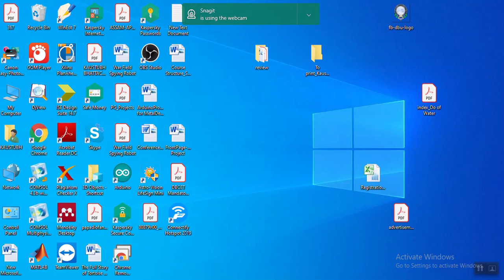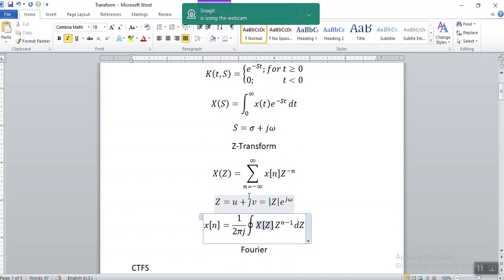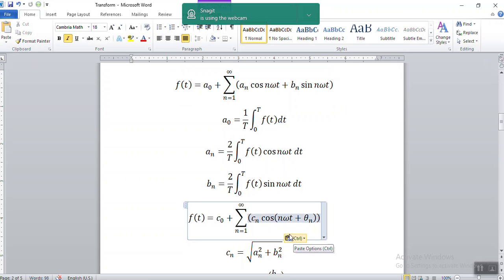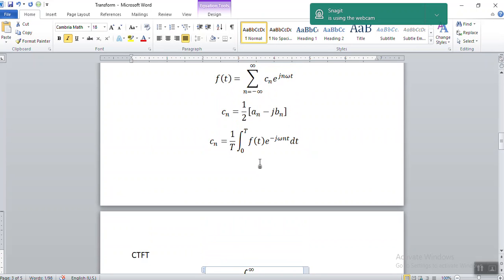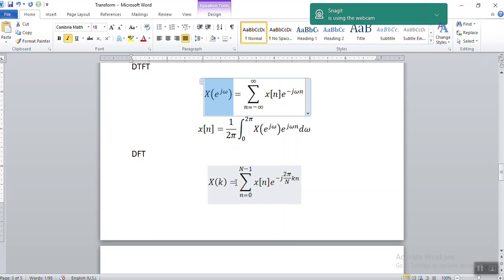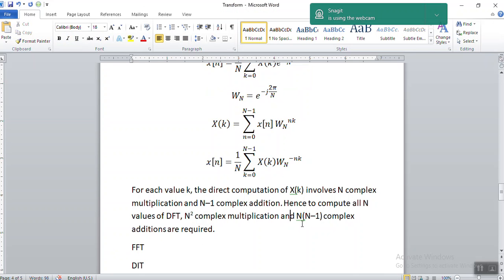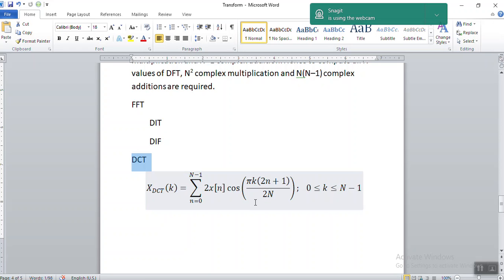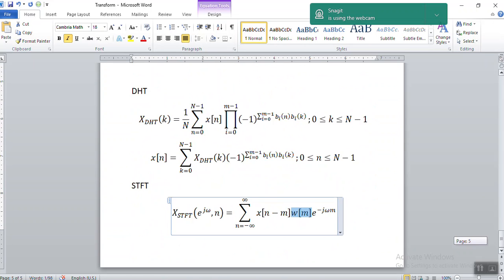Transform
This video explains briefly about all the transformation required for Signal Processing